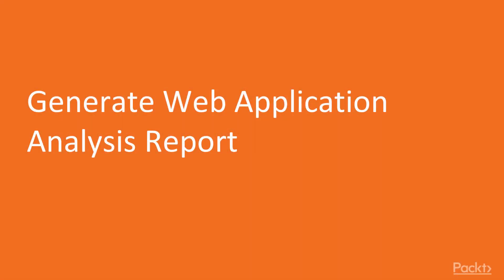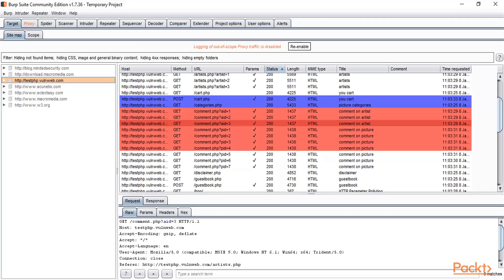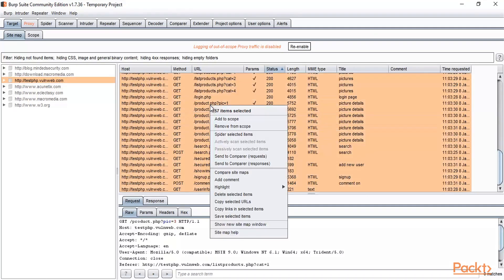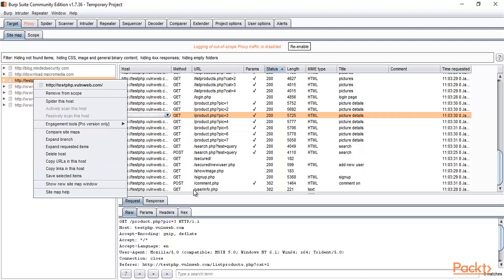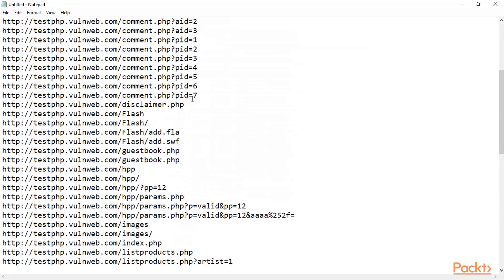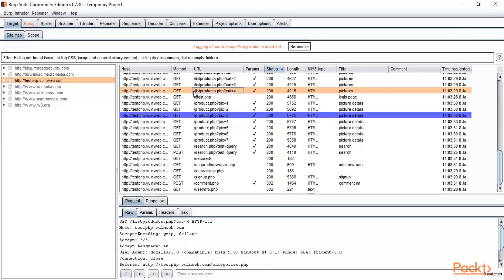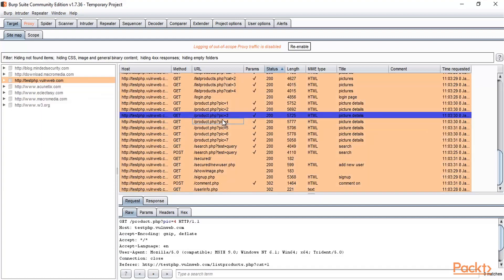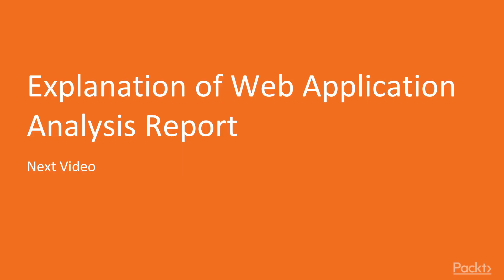29. Generate Web Application Analysis Report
Nurturing the next generation of WebSec professionals and promoting strong online security. Community Edition gives everyone access to the basics of Burp.

In this session, you will learn about Generate Web Application Analysis Report.
Credit: Packt